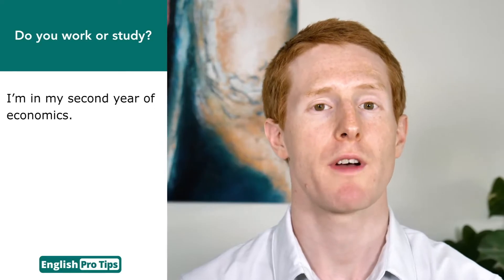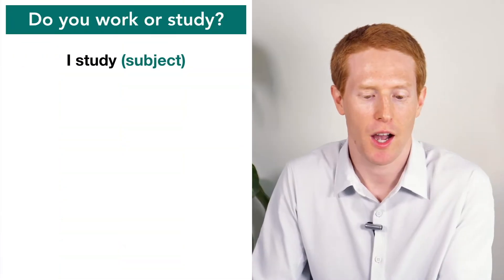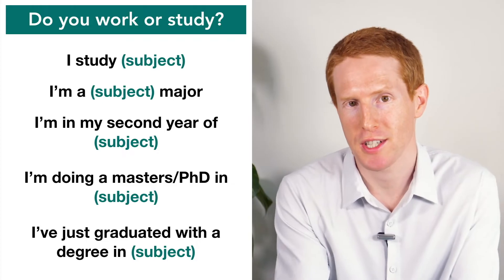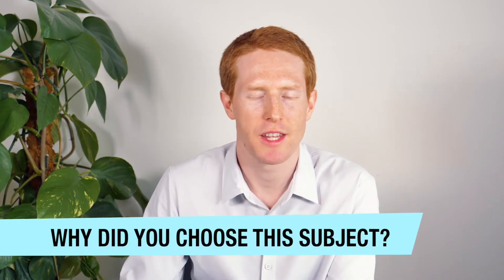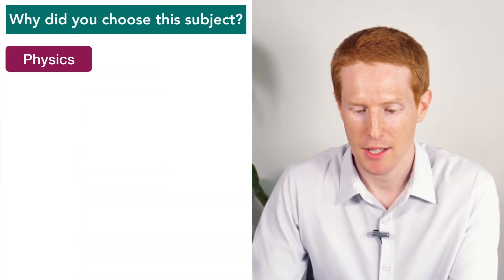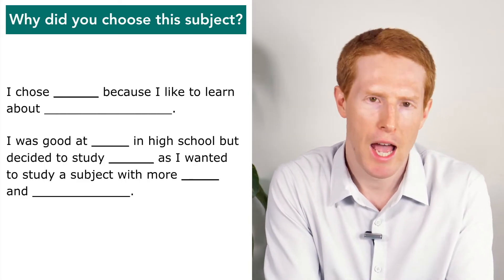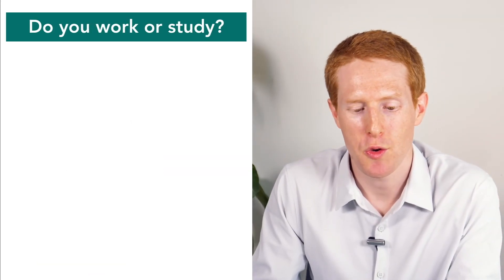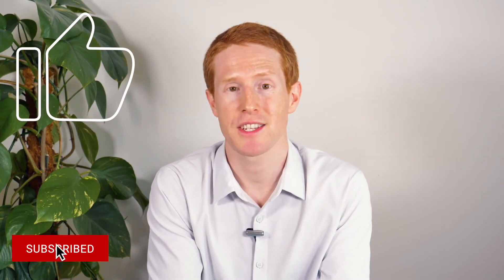Do you work or study? | vocabulary for students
One of the most common questions in the IELTS speaking test is "Do you work or are you a student?" In my last lesson, I looked at how to answer this common question for workers. This time, I'm looking at what you can say if you're a student. I also look at some model answers for other common IELTS questions related to your studies. This lesson has lots of useful vocabulary you can use in your IELTS speaking test when you talk about being a student.

00:00 Welcome
00:42 Introduction
01:15 How to answer "Do you work or study?" for students
01:52 What happens if you've finished your studies?
02:40 How to answer "Why did you choose this subject?"
10:37 How to answer "Is there anything you don't like about your studies?"
14:15 How to answer "What do you intend to do after you finish studying?"
16:53 My IELTS preparation courses